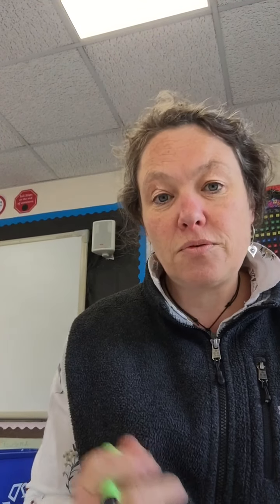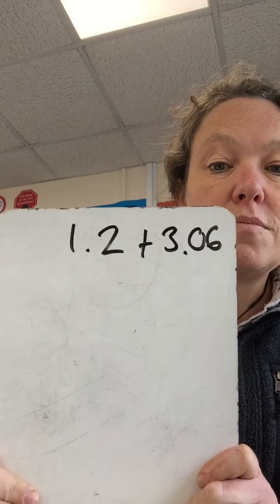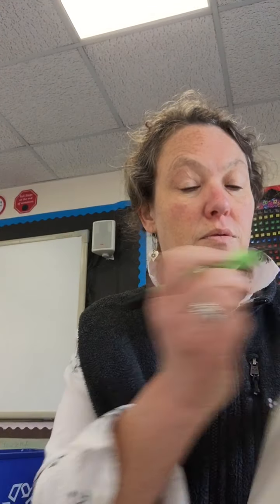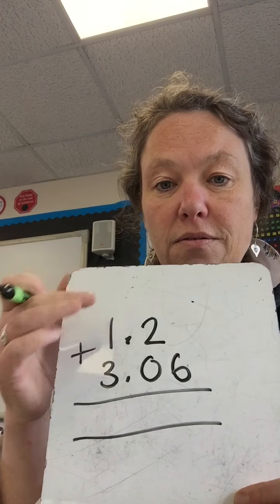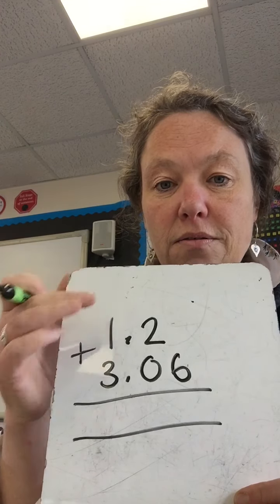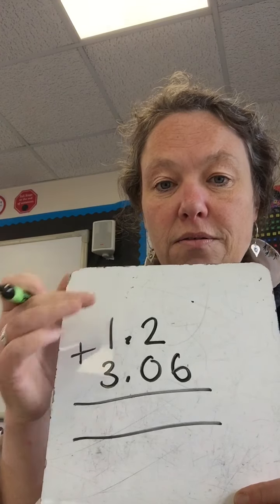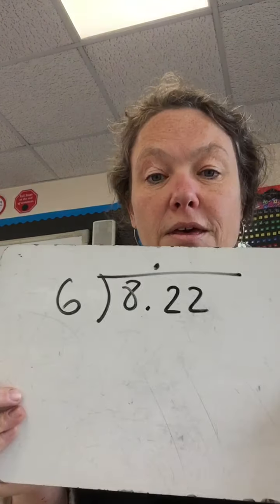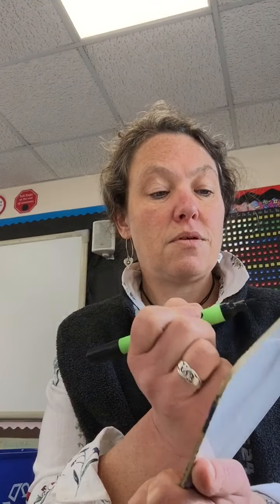Decimals and the 4 rules